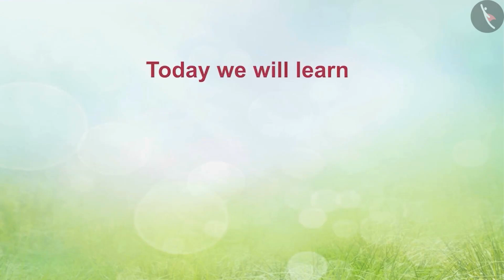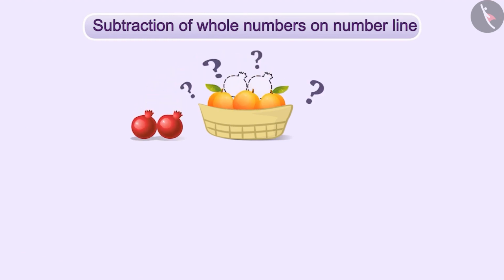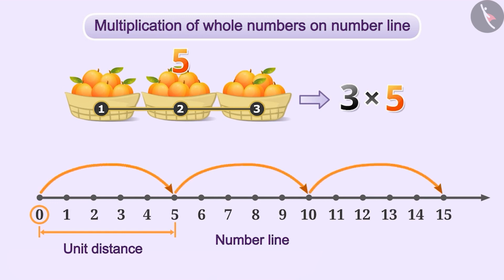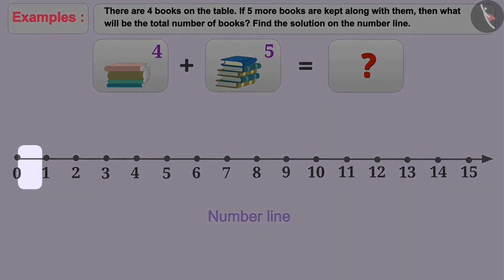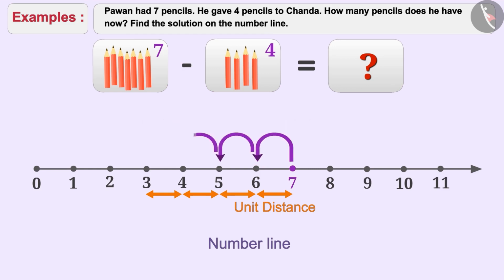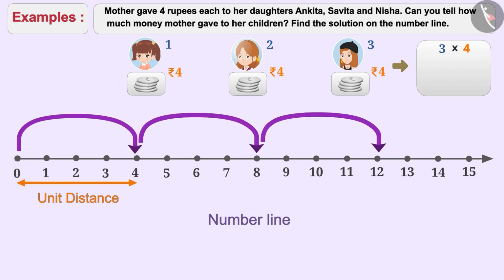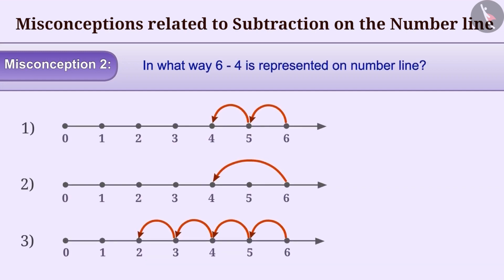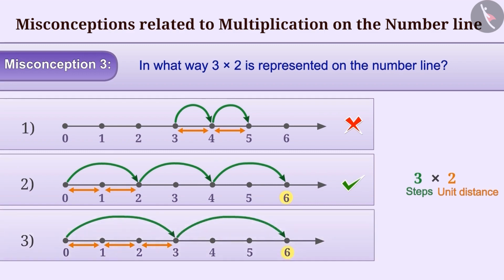Class 6 maths chapter 2 "Whole Numbers" (Part 2) Number line Whole number operations cbse ncert